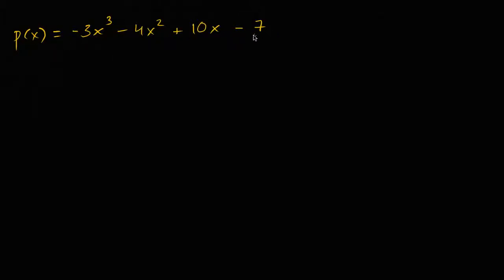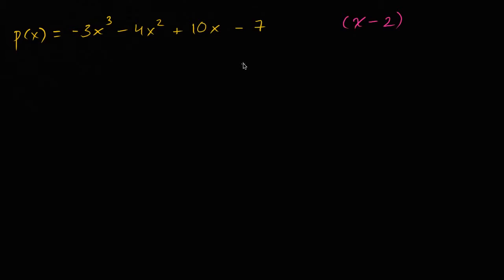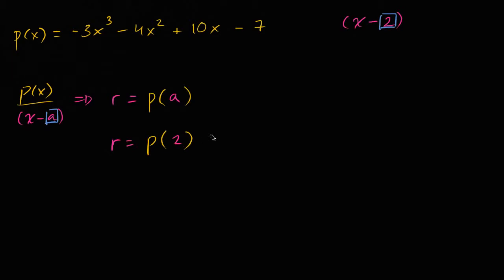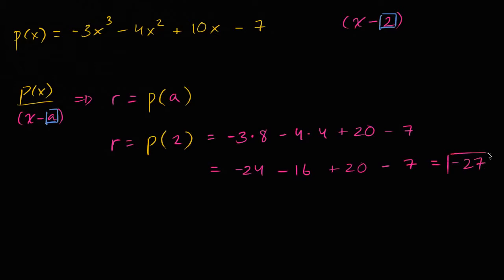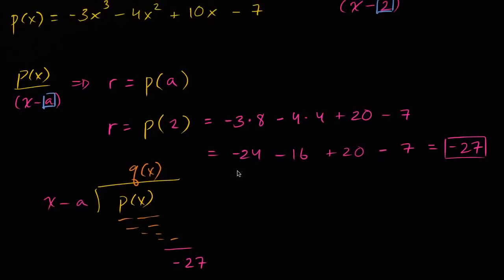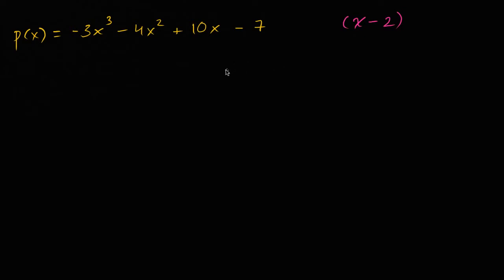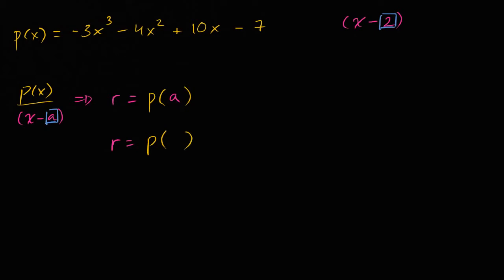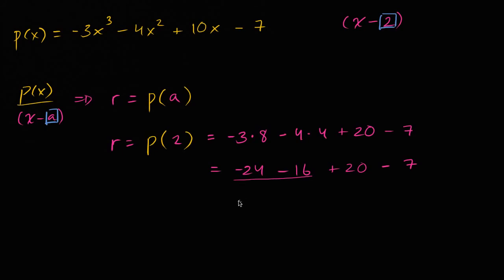The Remainder Theorem - Example 1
The Remainder Theorem - Example 1 The Remainder Theorem - Example 1. Here I use the remainder theorem to find the remained when dividing a polynomial by a linear polynomial.

Polynomial remainder theorem example.

Taylor's Remainder Theorem - Finding the Remainder, Ex 1. In this example, I use Taylor's Remainder Theorem to find an expression for the remainder.

More free lessons at:

What the theorems are and how they can be used to find the linear factorization of a polynomial.

I introduce Synthetic Division and the Remainder Theorem. Synthetic division is a short cut to long division when you are dividing by a binomial in the form of (x-c). The Remainder Theorm.